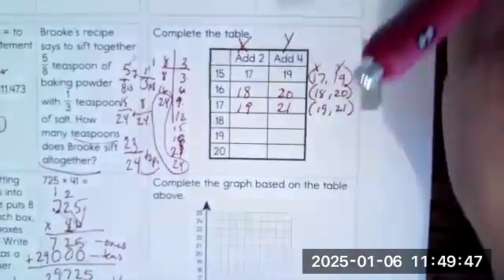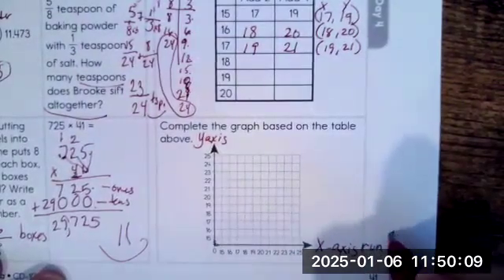S2 W2 Day 4